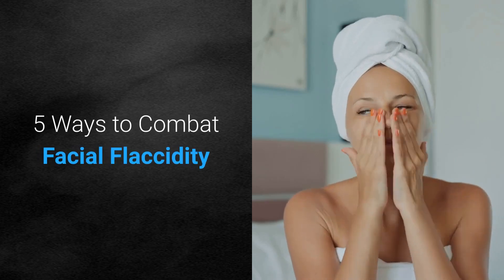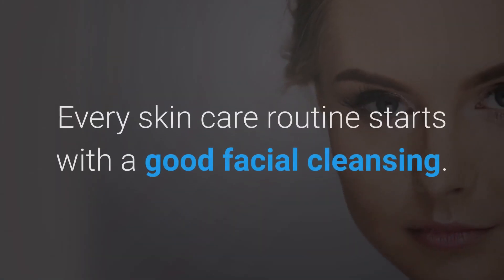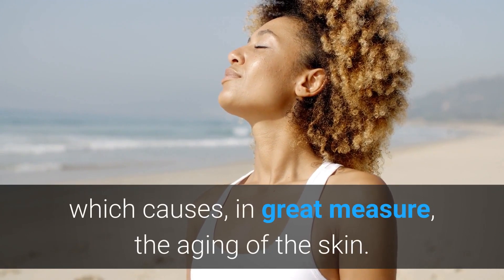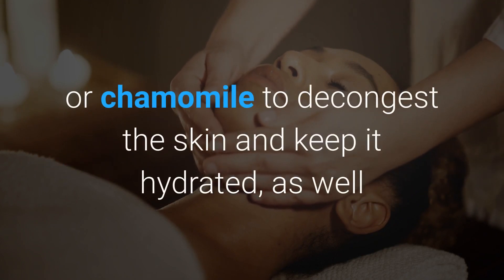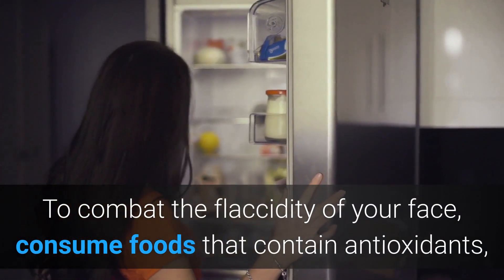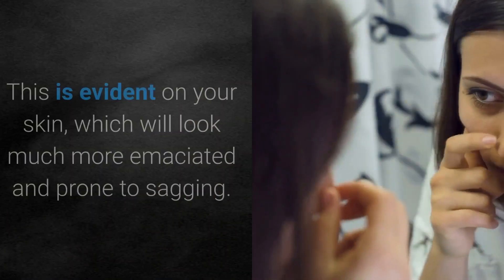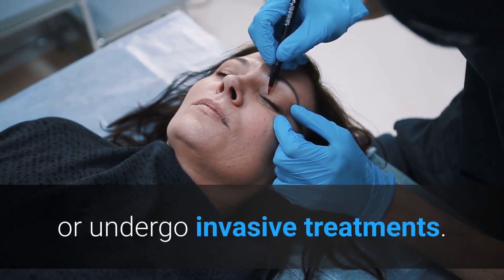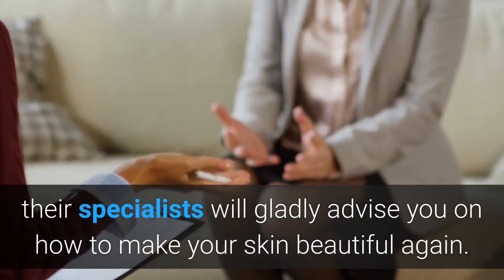5 Ways to Combat Facial Flaccidity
5 Ways to Combat Facial Flaccidity

From the age of 25, our skin begins losing its elasticity and collagen, which results in a face that is less and less firm. This flaccidity is accentuated especially after reaching your 40s. That is why many women are only worried about fighting it when the changes in their face are irrefutable. Ideally, you should take care of your skin before the appearance of the first signs of flaccidity. Today, we will tell you 5 tips on how to fight it!
1. Cleansers and sunscreens

Every skin care routine starts with a good facial cleansing. Saving your skin from harmful agents in the environment, make-up and other daily damages is very important. In addition to that, exfoliation with oats and other natural products should be part of your home care routine to purify and nourish your facial skin.

Opting for a professional exfoliation from time to time is advisable to achieve a deep cleansing of the pores of the skin. On the other hand, it is super important to take care of your face from sun exposure, which causes, in great measure, the aging of the skin. Wearing sunscreen is not a rule for the summer, but for the whole year.

2. Essential: Hydration and massage

Use moisturizing creams containing retinol or vitamin A to stimulate the production of colagen. Also, keep in mind that the skin on your chin and neck is the finest and most delicate, so the aging process is faster here. Apply the creams more generously in these areas.
You can also make your own masks with apples or avocados or chamomile to decongest the skin and keep it hydrated, as well as attend special spa sessions, where your skin will be able to benefit from a cocktail of nutrients that will leave it soft and rejuvenated.
The application of any product on your face must be accompanied by circular massages in ascending form, to promote a better blood circulation and to make the muscles of your face firm again.

3. Eating properly and consuming plenty of water

Proper nutrition is essential to improve the appearance of your skin. To combat the flaccidity of your face, consume foods that contain antioxidants, vitamin C and E, as well as fresh vegetables, whole grains and fish. Spring is the season when you can find the best fruits and vegetables for a healthy diet, ideal for nourishing your skin. Also, do not forget to drink at least two liters of water a day to keep your body well hydrated, and your skin will thank you for it!

4. Zero stress and good rest

Several studies have corroborated that being subjected to stress degenerates the cells of the body and makes you grow old ahead of time. This is evident on your skin, which will look much more emaciated and prone to sagging. That is why it is important to get rid of stress, as well as to have a good night's rest. You can say goodbye to stress with a good relaxing massage, which will help you revitalize your body.
If you relax completely and sleep long enough, your skin will be brighter and fresher every morning.

5. Specialized facial treatments

If you want to reduce sagging, it is no longer necessary to go through the operating room or undergo invasive treatments. You can achieve the anti-aging effect thanks to treatments like TriPollar, which helps regenerate the skin tissue without all the risks involved in a surgical procedure. In addition to disappearing wrinkles and decreasing sagging, it also helps eliminate fatty tissue, making your features more refined.
As we have seen, there are several ways to combat flaccidity in the face. Most of the techniques can be achieved in spa salons. Find one near you and make an appointment, their specialists will gladly advise you on how to make your skin beautiful again.